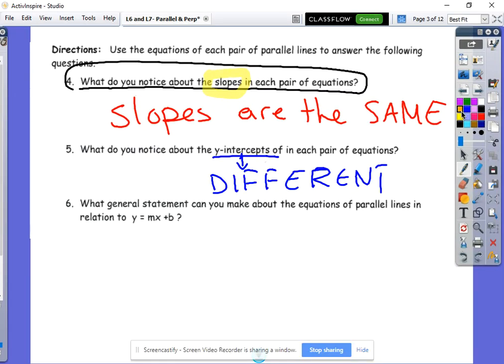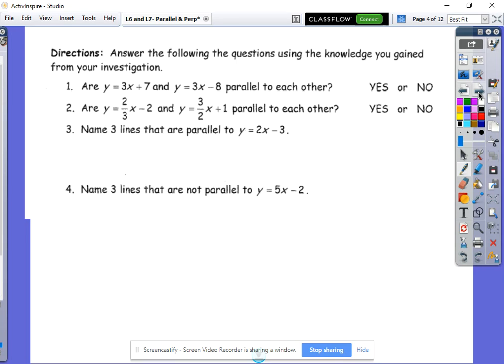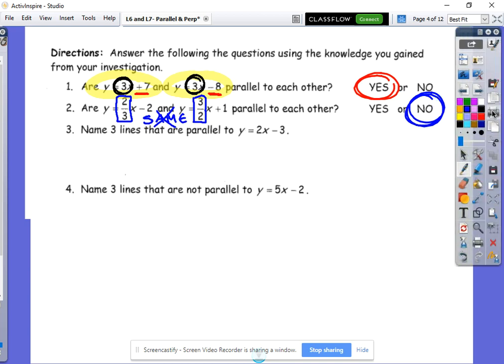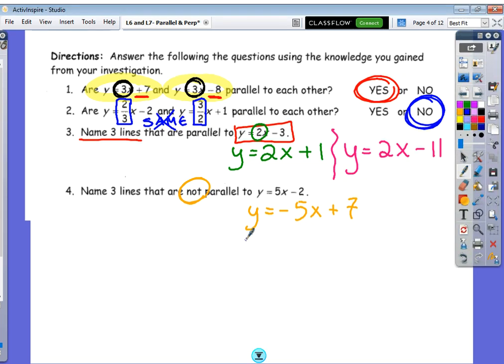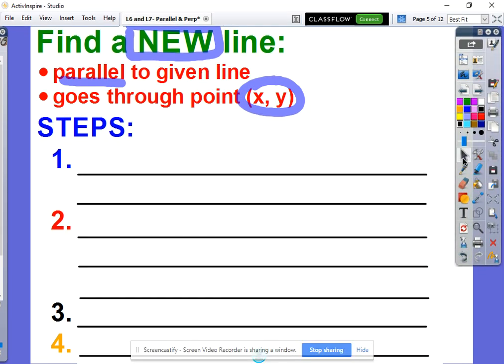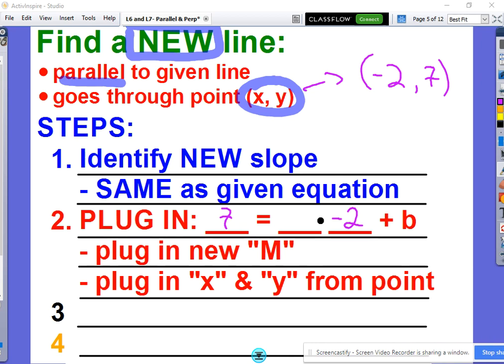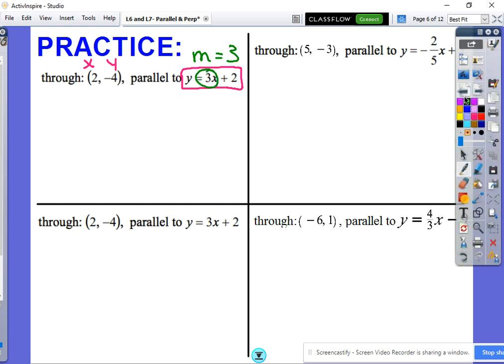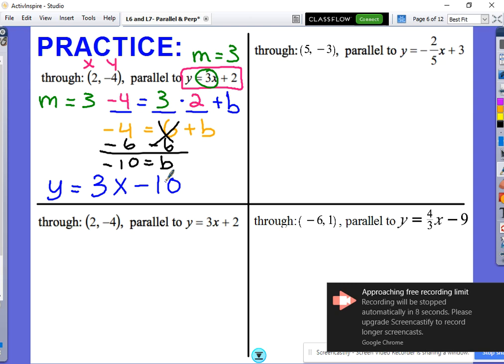Unit 1 Day 6 - Part 2